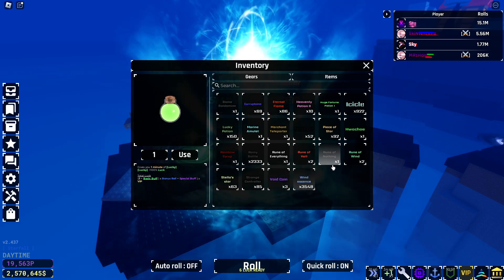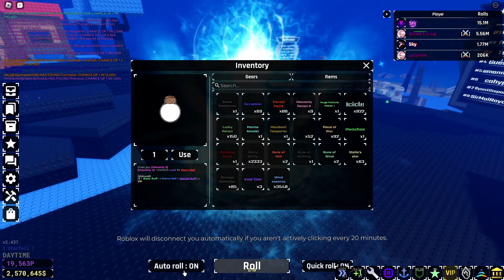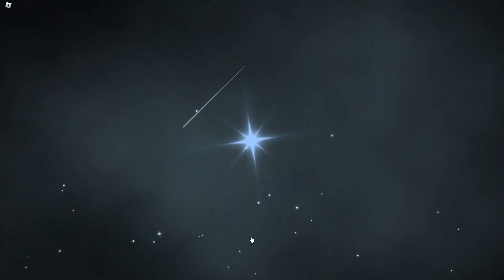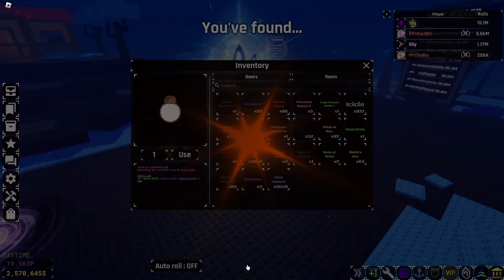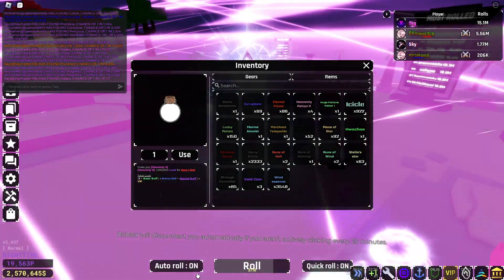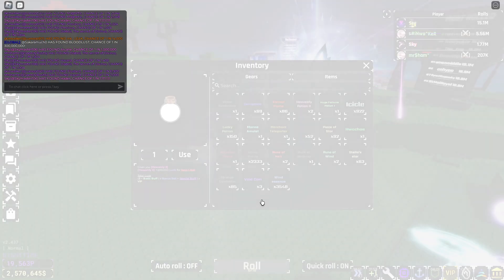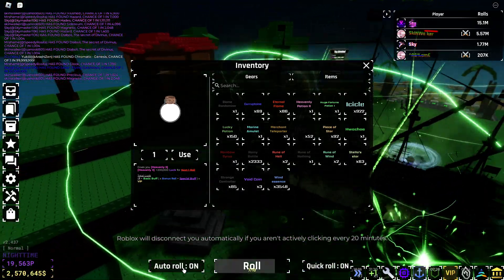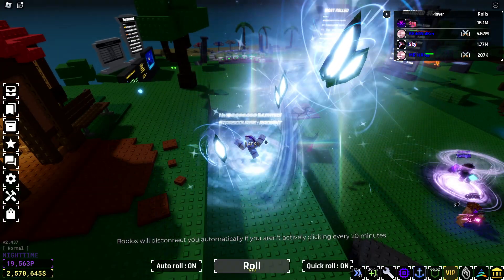10x Heavenly 2 Potions (2 Globals) - Sols Rng Era 8.5